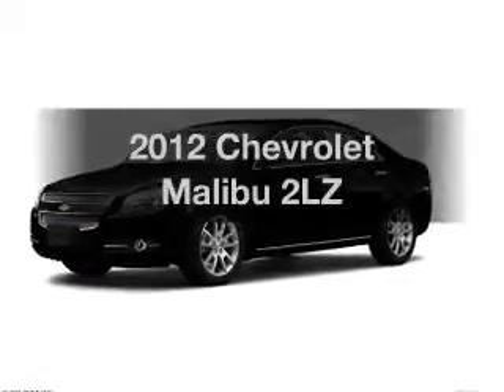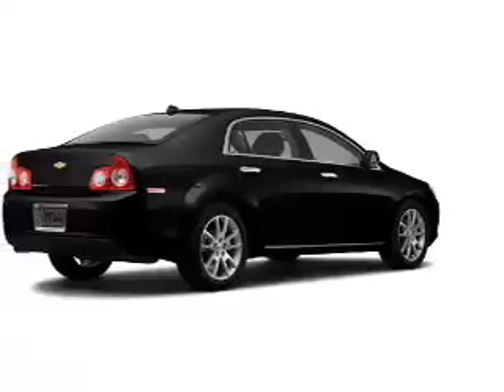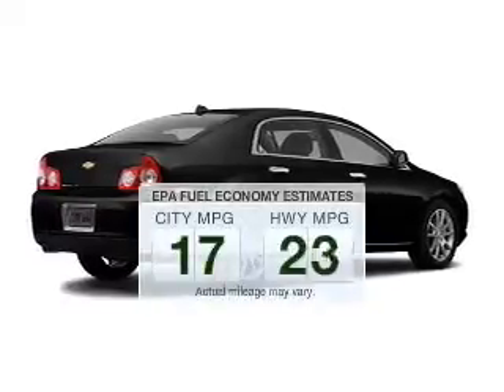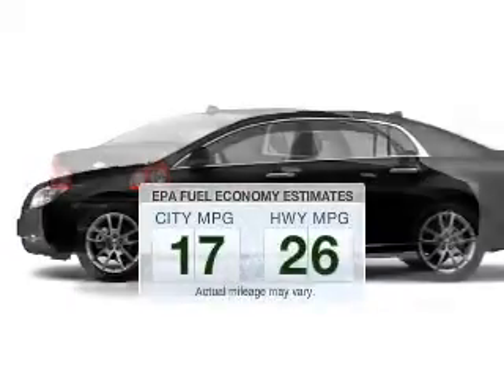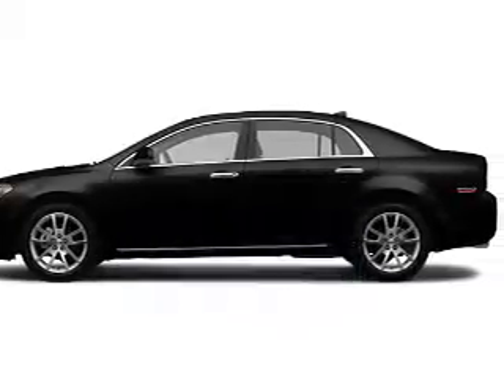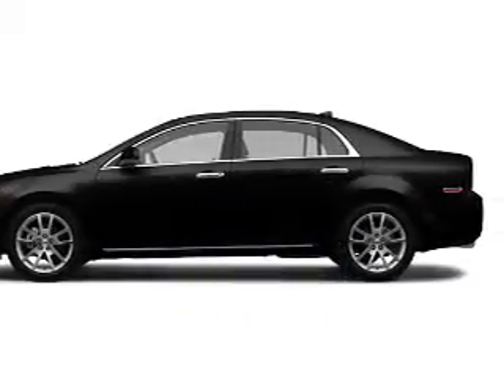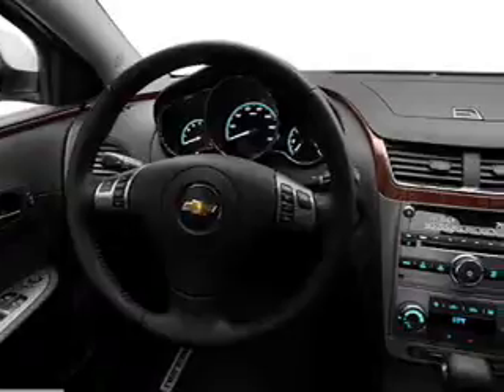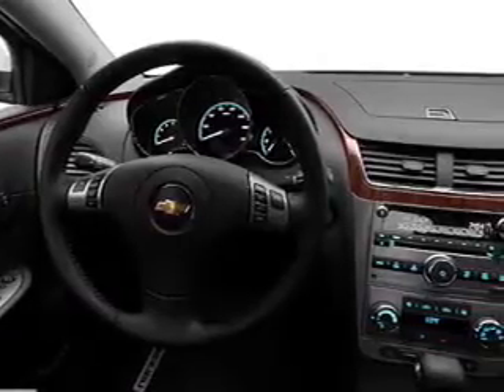2012 Chevrolet Malibu - Dearborn MI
Year: 2012
Make: Chevrolet
Model: Malibu
Trim: 2LZ
Engine: 3.6 liter 6 cylinder 24 valve
Transmission: 6-Speed Automatic
Color: Black Granite Metallic
Mileage: 0
Address:
21730 Michigan